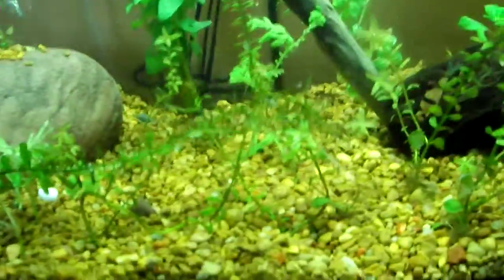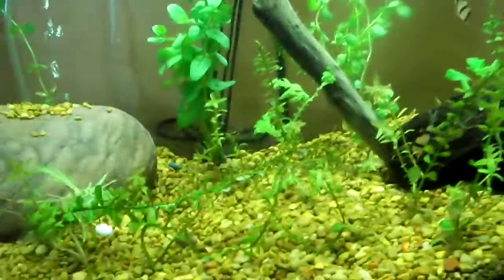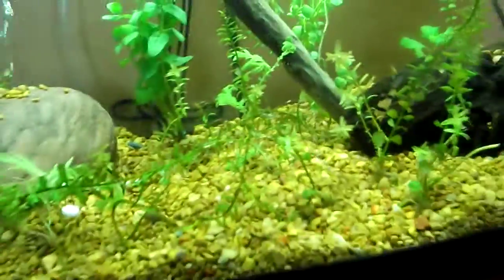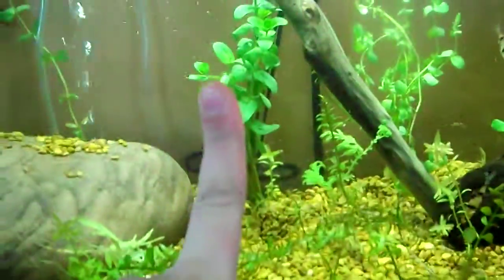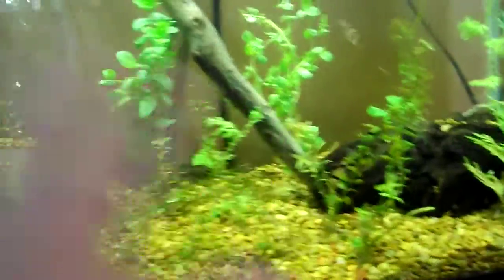tank not doing well part 2